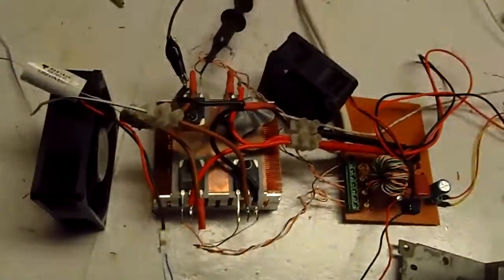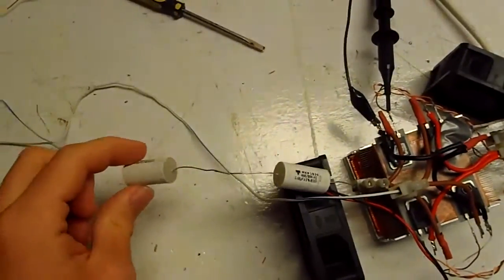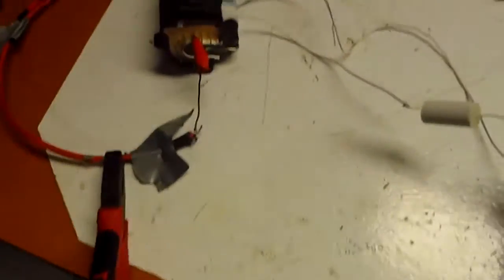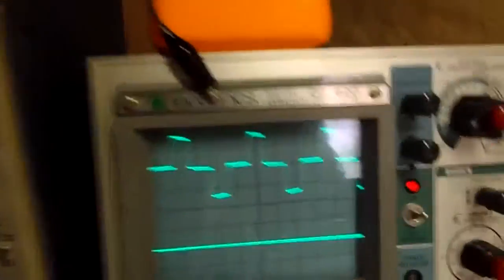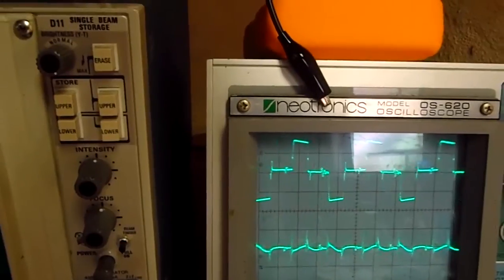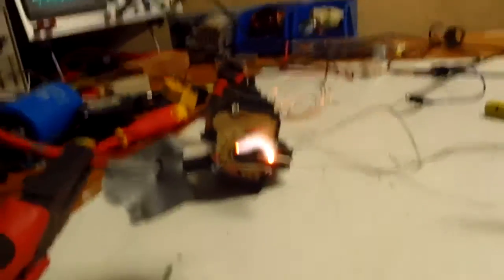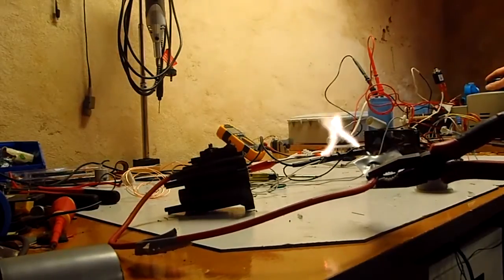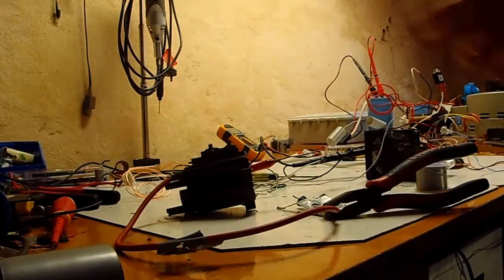Testing the fullbridge flyback driver with A series resonant capacitor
Testing a different configuration for the full bridge driver, working well now i'm past all the issues of getting it working...    The last clip was running it at around 1100W
this thing is putting out some huge power and is somewhat stable, each halfbridge is snubbed with a 0.68uf 850v polyprop capacitor, the series cap is an effective 0.34uf ~1600v